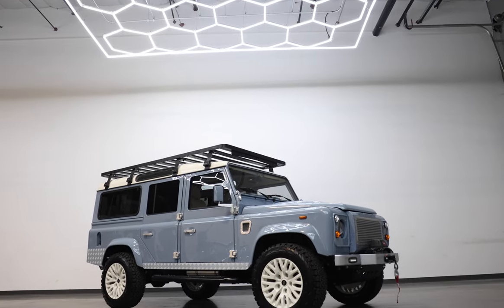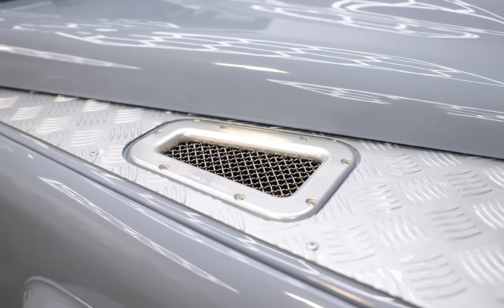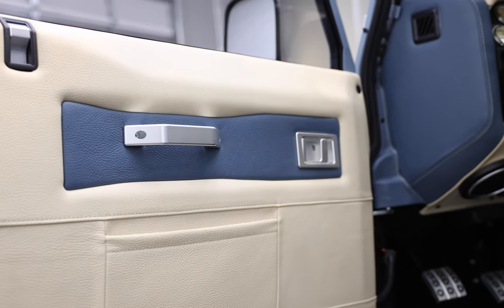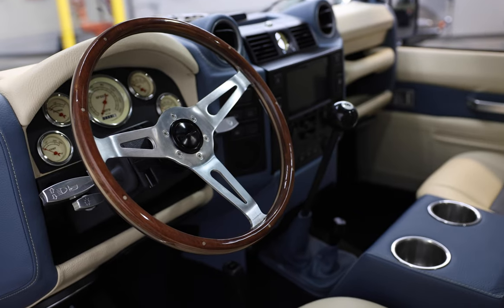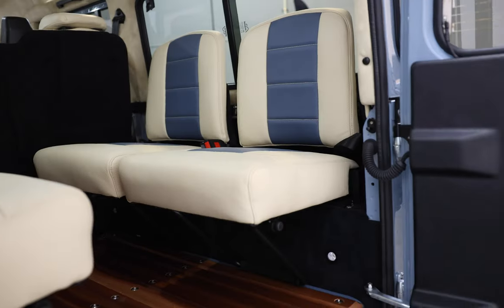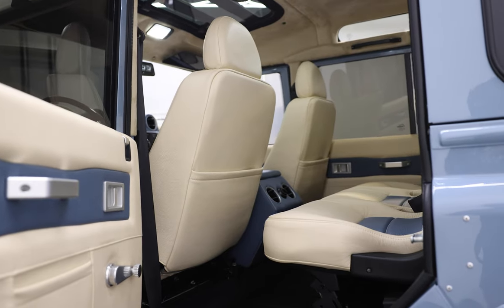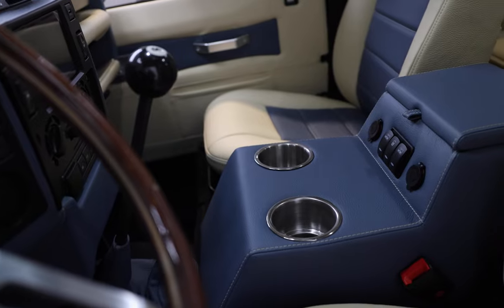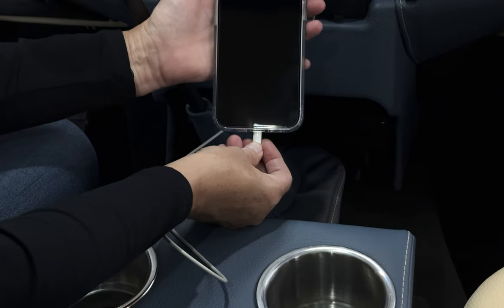Fully RESTORED Land Rover DEFENDER 110 with GM LS3+ 565 HP Engine | ECD Automotive Design